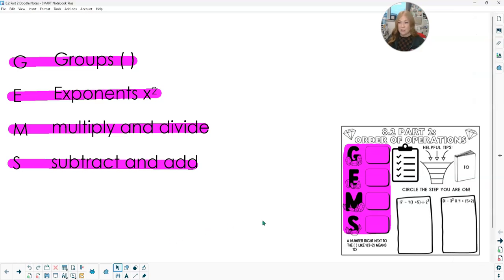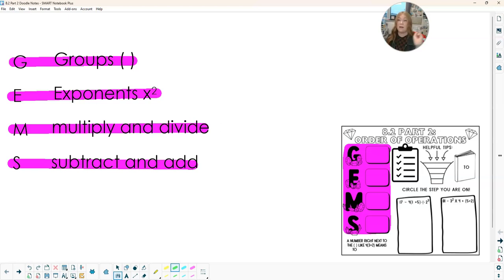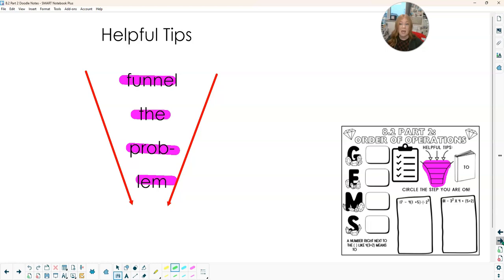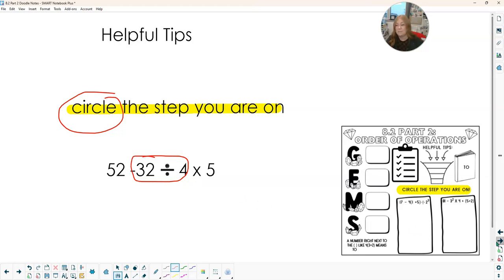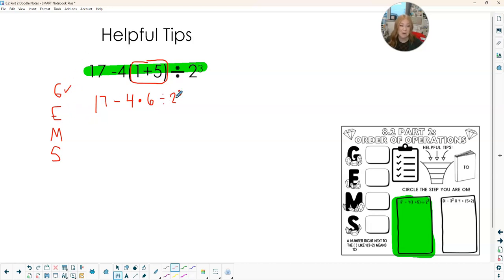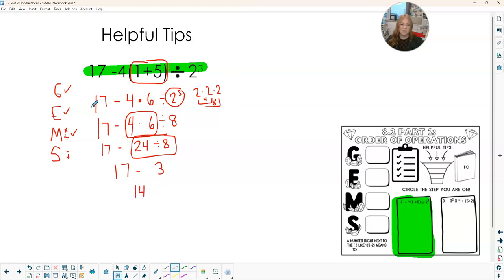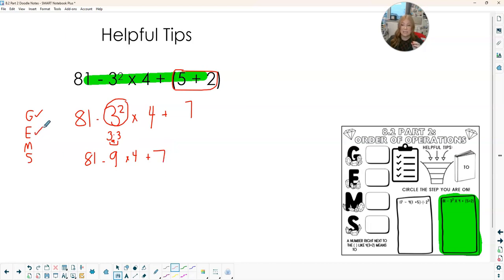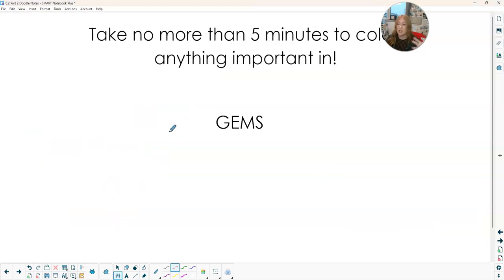Order of Operations Doodle Notes